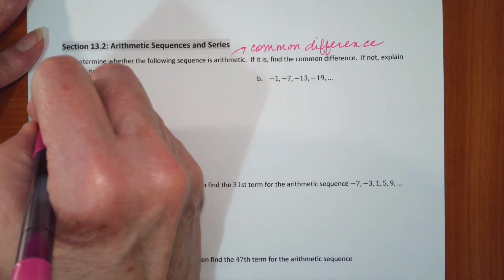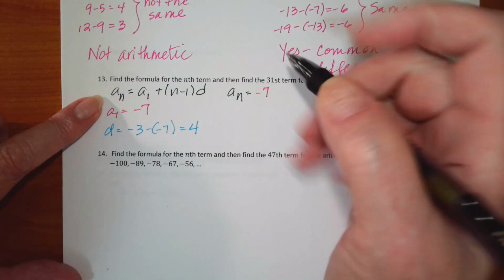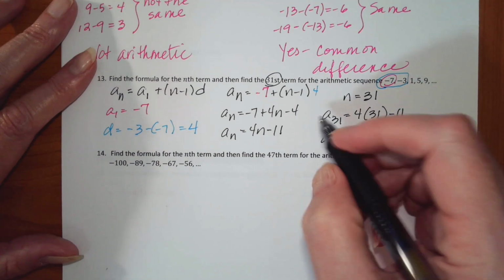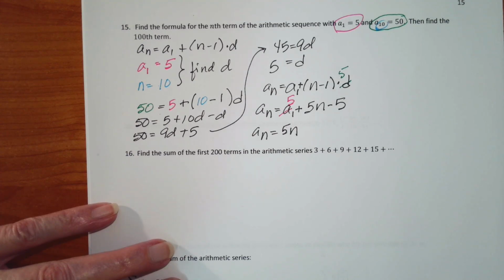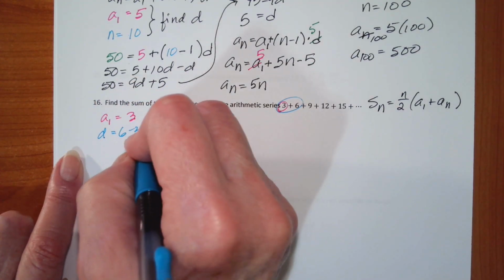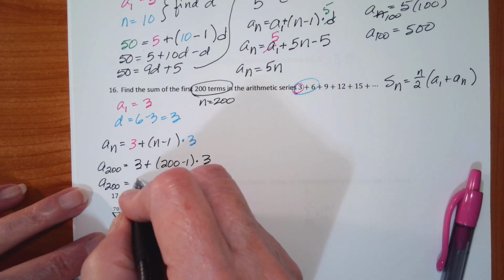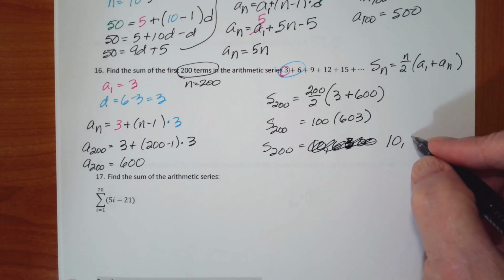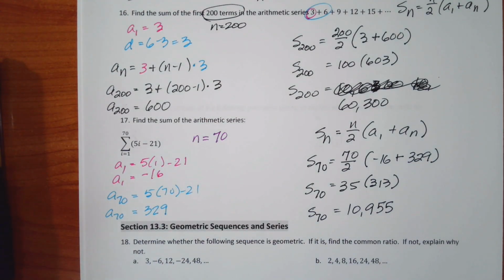CAPC Test 5 Review problem 12 to 15